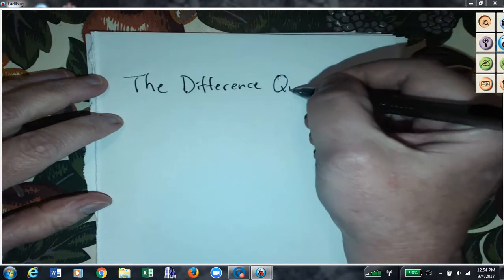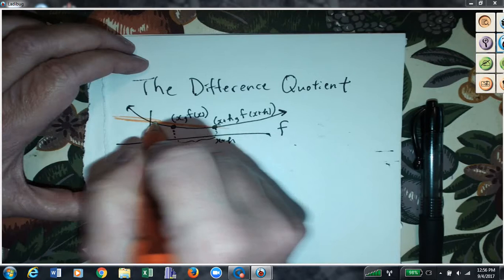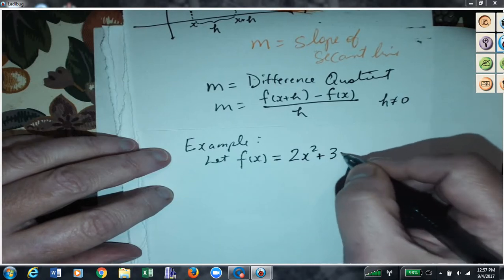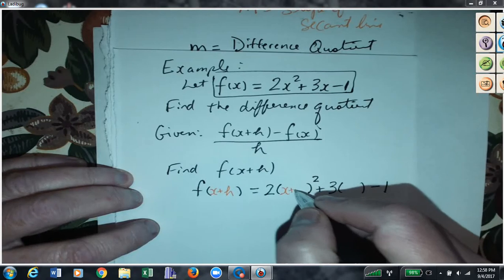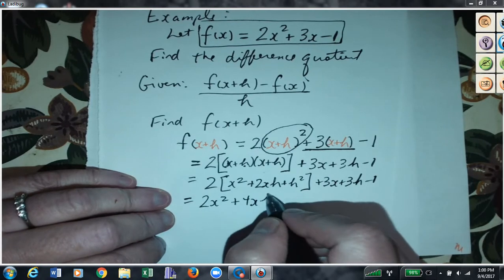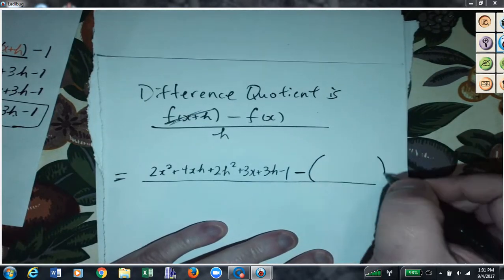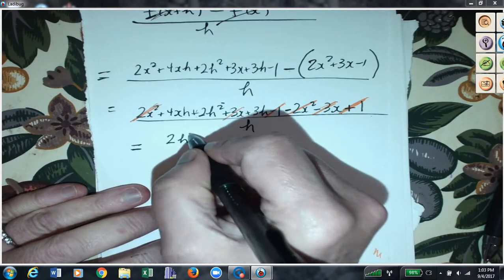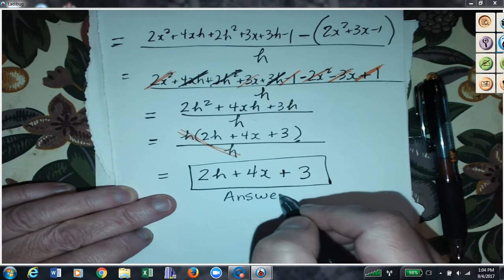The Difference Quotient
Write the difference quotient if f(x) is a polynomial of degree 2.